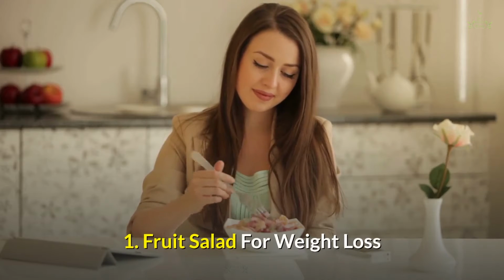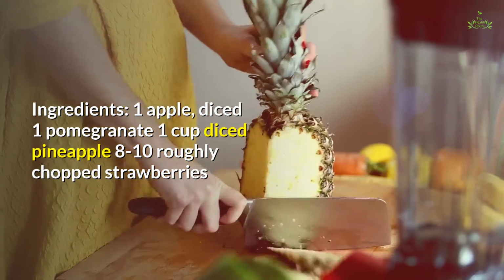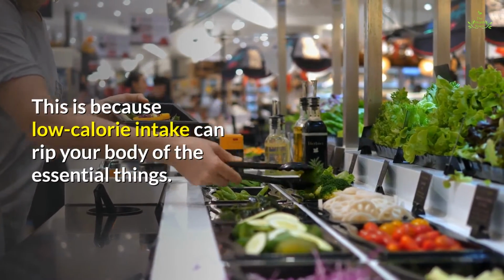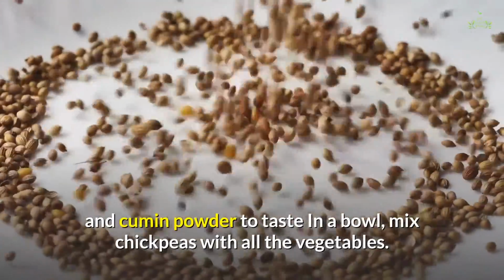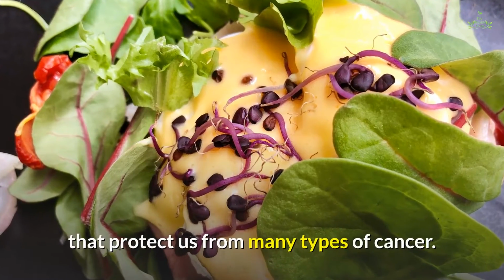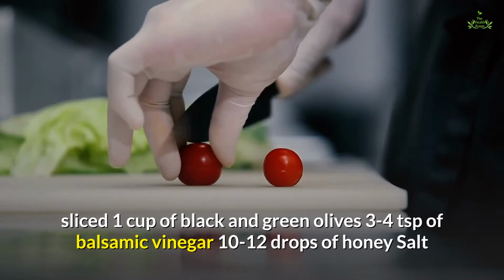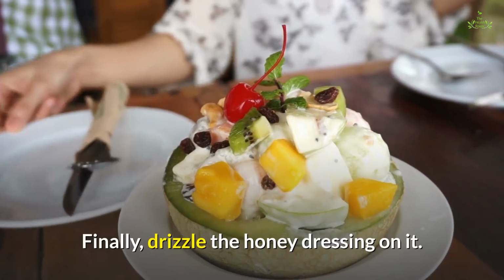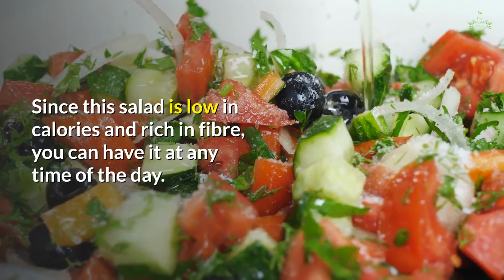Easy Healthy Salad Recipes To Lose Weight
To lose weight you must add healthy salad recipes in your daily food diet. Not only they will help you in weight loss, you will also get fit and live a better healthy life. So for perfect fitness and weight loss stick to these healthy salad and live a happy life.

Checkout Awesome Fitness Deals:

Workout Mat

Men Workout Suit

Women Workout Suit

Sports Bra

Jump rope mat

Jump rope

Digital Jump rope

Women Waist Trainer

Plus size Waist Trainer

Knee Support Brace

Plus size
Knee Support Brace

1. Fruit Salad For Weight Loss
Fruit salad is one of the easiest salads to make. It is high in fibre and water content.
As fruits contain natural sugar, you can have them for breakfast.
The sugar in it will give you enough energy for the day and deal with your sweet cravings too.

Ingredients:
1 apple, diced
1 pomegranate
1 cup diced pineapple
8-10 roughly chopped strawberries

2. Chickpeas Salad - Low Calorie Lunch Substitute
Chickpeas are a good source of protein, dietary fibre, folate and manganese.
These nutrients are important for the nourishment of the body when one is trying to lose weight.
This is because low-calorie intake can rip your body of the essential things. It is a perfect lunch substitute.
Ingredients:
3 cups boiled chickpeas
1 cucumber, peeled and chopped
1 small onion, finely chopped
1 tomato, chopped
3 tbsp. coriander chutney
2 tsp lemon juice
Black pepper and cumin powder to taste
In a bowl, mix chickpeas with all the vegetables. Add chutney and lemon juice and mix well.
Add black pepper and cumin powder.
You can add coriander as well for some freshness. This salad does not need extra salt.

3. Rocket Leaf Salad - A Complete Meal
Rocket leaves are dark in colour, thus they are rich in certain phytochemicals that protect us from many types of cancer.
Since these leaves are low in calories, you can have this salad for dinner.
Other condiments that go in this salad make it a complete meal.
Ingredients:
1 packet of rocket leaves
1 cup of cherry tomatoes
1 packet of button mushrooms, sliced
1 cup of black and green olives
3-4 tsp of balsamic vinegar
10-12 drops of honey
In a pan, put balsamic vinegar and bring it to a boil. Turn off the heat, add honey to it, and let it cool.
In a separate deep plate, make a bed of leaves and throw rest of the vegetables on it.
Sprinkle some salt and pepper on it. Finally, drizzle the honey dressing on it.

4. Mediterranean Quinoa - Fiber Rich Salad
Quinoa is a good source of protein. As it is a grain and not a type of cereal, it is fulfilling without being high in calories.
The flavonoids present in quinoa are higher than that of any kind of berry.
Since this salad is low in calories and rich in fibre, you can have it at any time of the day.

Thanks.